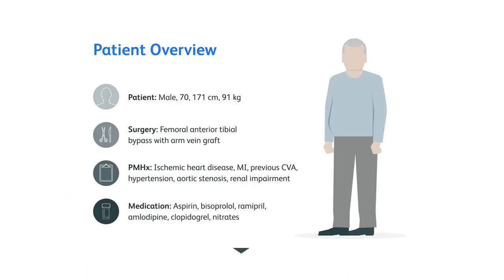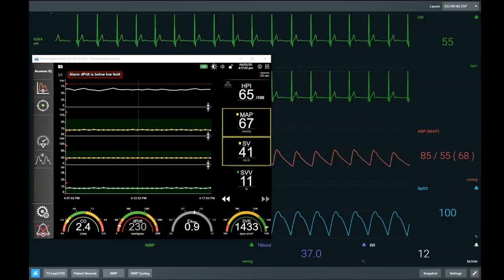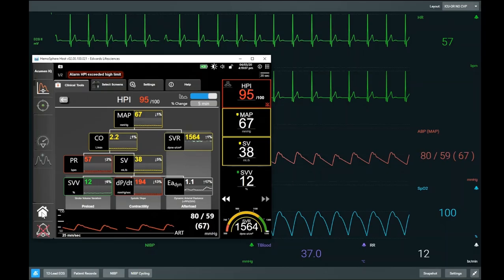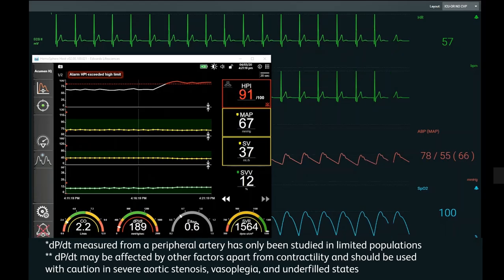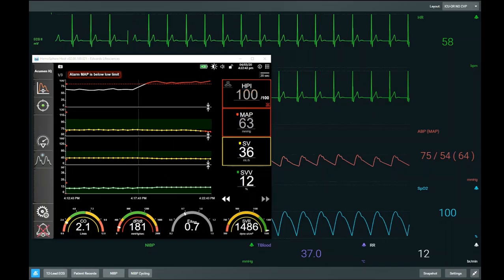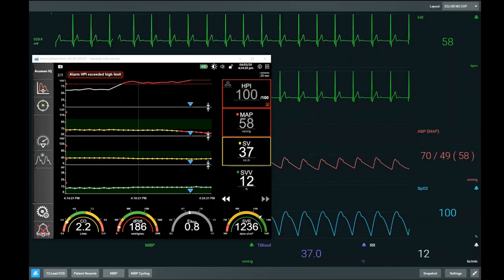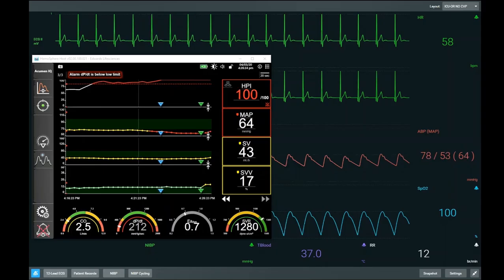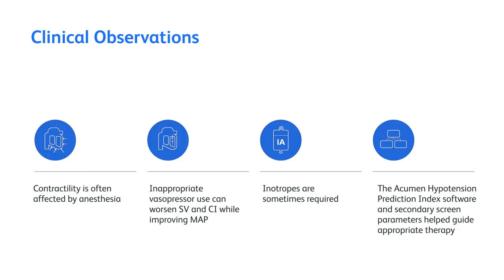Acumen HPI™ Software Case Study 1 - Clinical Utility of dP/dt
Acumen Hemodynamic Prediction Index™ case study about the clinical utility of dP dt.

BD-147677